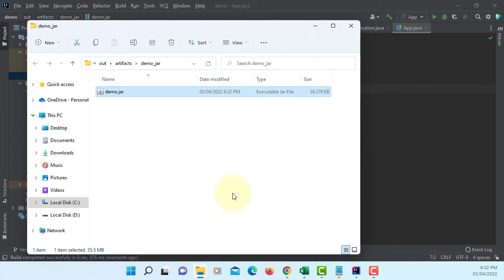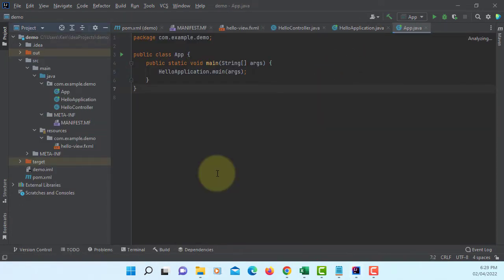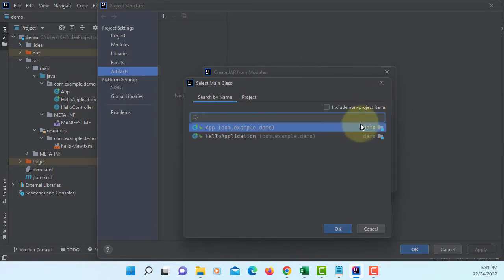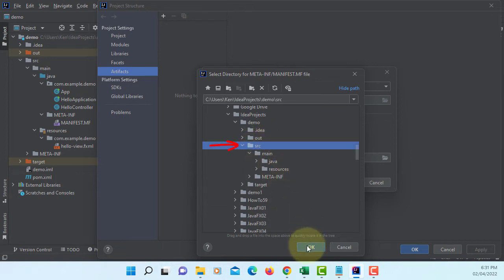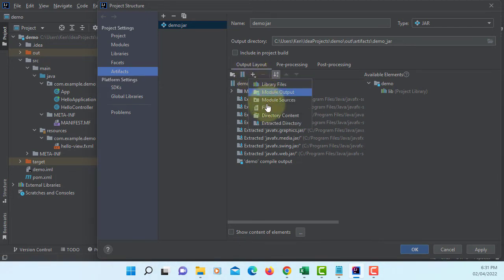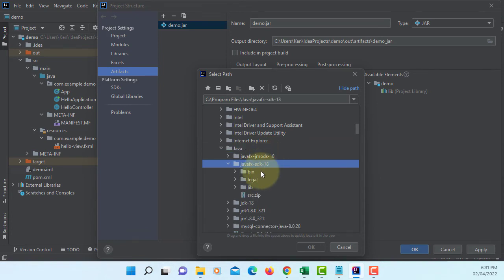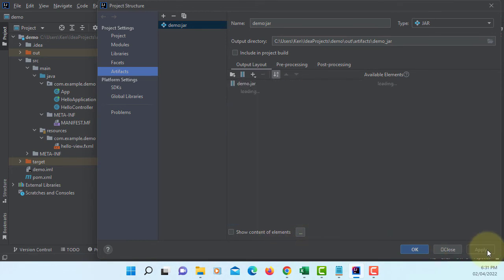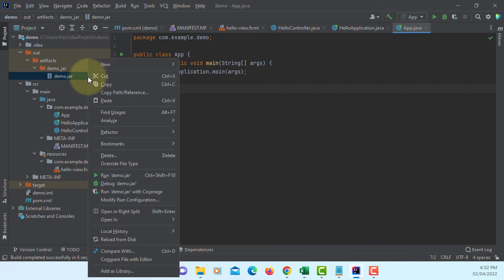How To Deploy Executable JavaFX 18 JAR Using IntelliJ 2021.3.3 on Windows 11 x64 (Fixed)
This tutorial shows you how to deploy an executable JavaFX 18 application jar file using IntelliJ 2021.3.3 on Windows 11 x64. It contains JavaFX application with JavaFX library and DLL (.dll) files that can be accessed by a Windows program. In this way, you can run your JavaFX application by simply double clicking the jar file.

Important!!!

For IntelliJ 2021.3.3, Directory for META-INF/MAINFEST.MF: is not correct! It comes with C:\Users\Ken\IdeaProjects\demo\src\main\java or C:\Users\Ken\IdeaProjects\demo\src\main\resources, when you create a JAR file. As a result, when you click your JAR file, it does not run!

To fix this problem, you have to change Directory for META-INF/MAINFEST.MF: to C:\Users\Ken\IdeaProjects\demo\src, and then it will work. As far as I remember, we don't have this problem with older versions of IntelliJ 2021.3.x.

Java installation directory.

C:\Program Files\Java\jdk-18

JavaFX installation directory.

C:\Program Files\Java\javafx-sdk-18

Setting Environment Variables

JAVA_HOME="C:\Program Files\Java\jdk-18"

PATH="%JAVA_HOME%\bin"

PATH specifies where the Java executable directory resides.

If it complaints about an existing MANIFEST.MF file, you can remove it from out/production/demo/META-INF/.  demo refers to your project name.

VM options
--module-path "C:\Program Files\Java\javafx-sdk-18\lib"
--add-modules javafx.controls,javafx.fxml